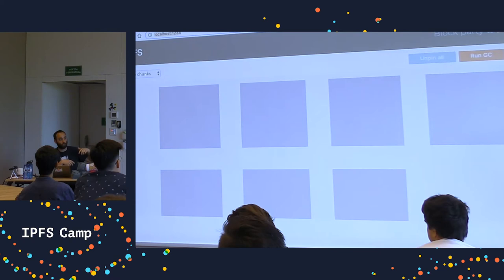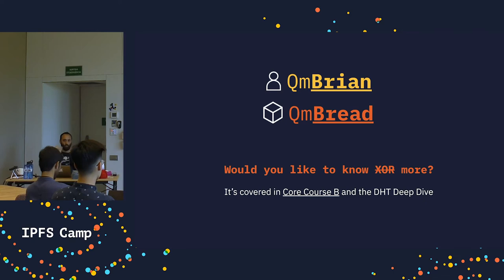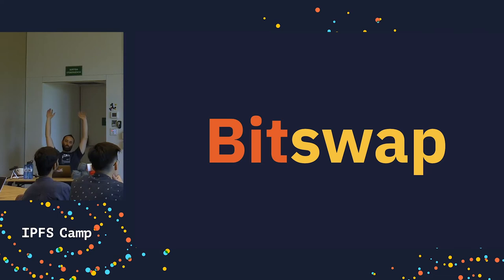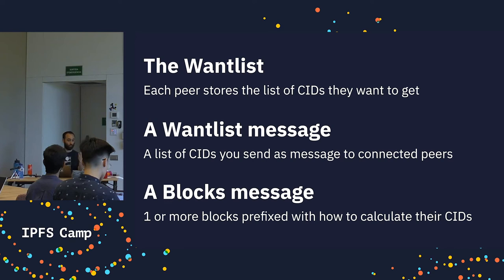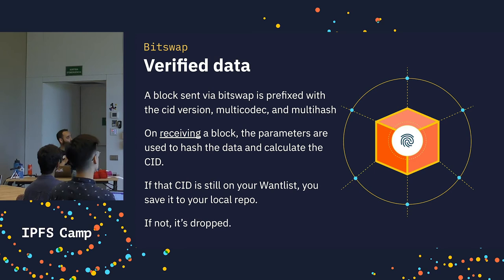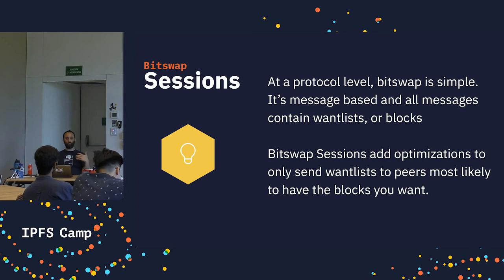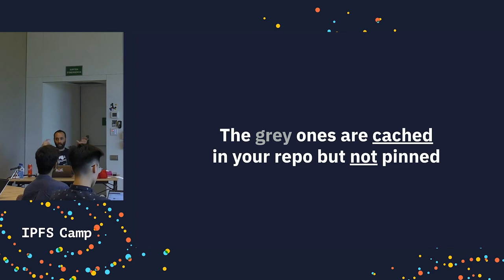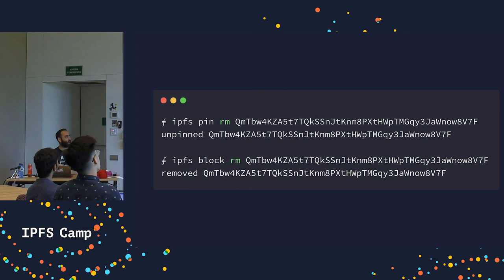The Lifecycle of Data in DWeb - IPFS Camp Workshop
This course from IPFS Camp 2019 covers how IPFS deals with data through a mix of demonstrations, slides and ...dancing! Follow along with ...

COURSE TOPICS

Providing data via IPFS: We'll introduce how IPFS uses the Kademlia algorithm to find peers and announce the blocks they have in a way that others can find them.

Finding data on IPFS: We'll go over how we use Bitswap to ask connected peers for the CIDs you want, and to verify the data you receive.

Managing the data in your local node: By default, your IPFS node caches and provides every block it has. We'll cover how to use pinning and pin types to manage what blocks your node keeps locally, and how garbage collecting keeps your repo size under control.